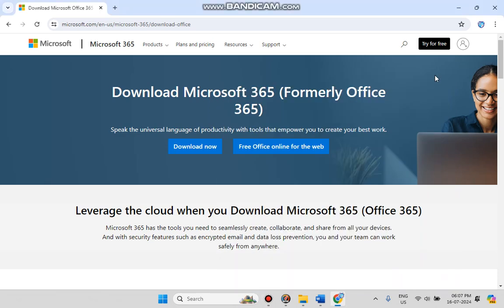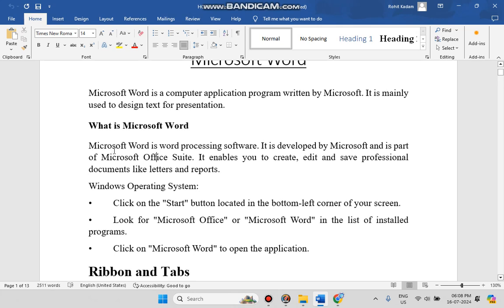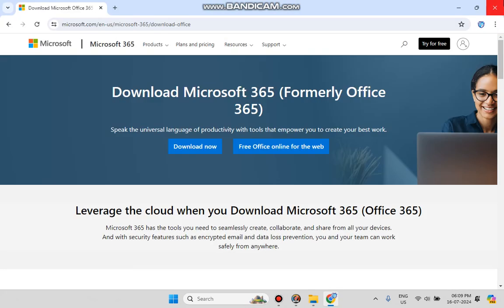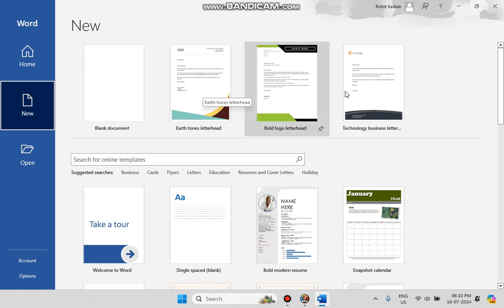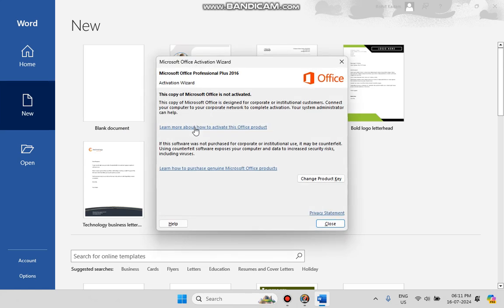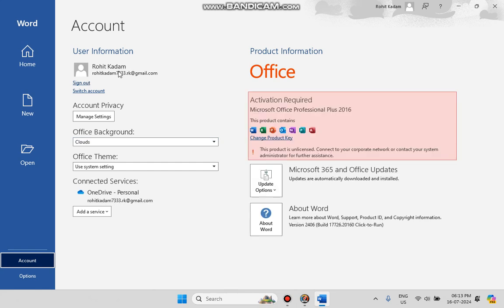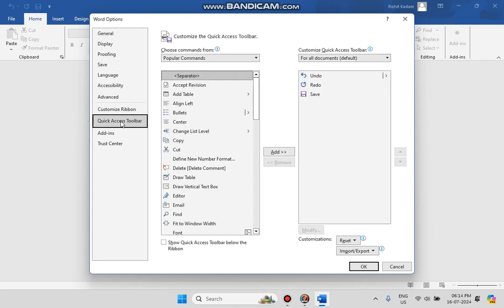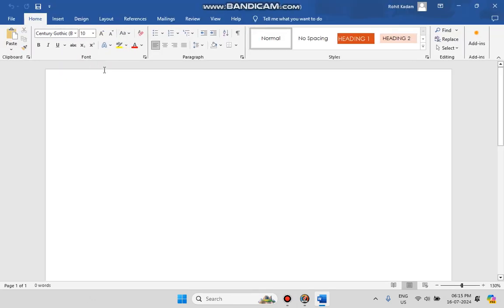MS Word Part - 1 Beginner Tutorial | Learn Microsoft Word Step by Step